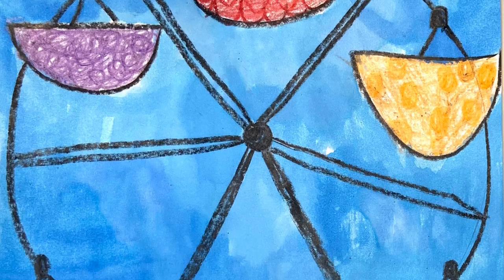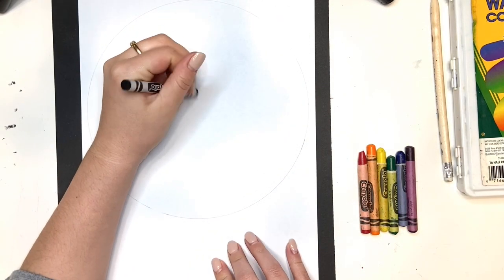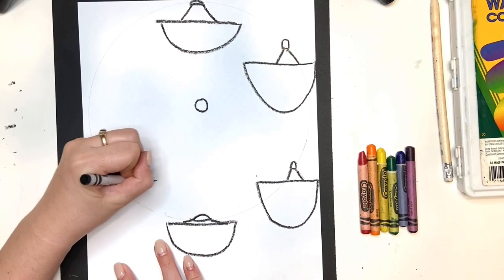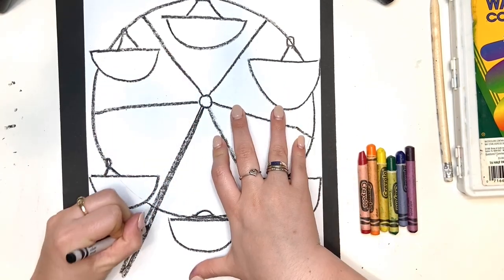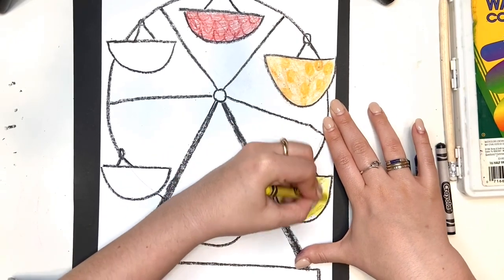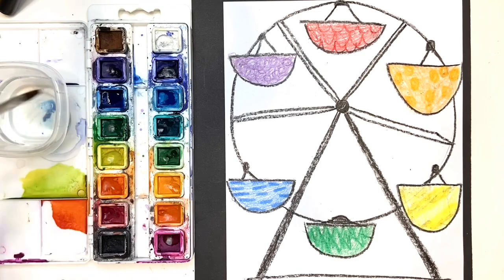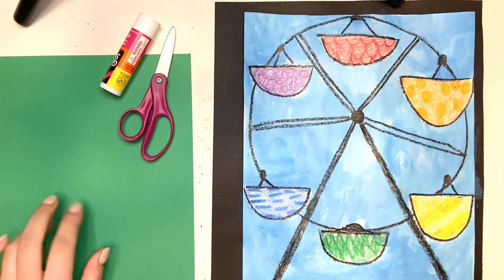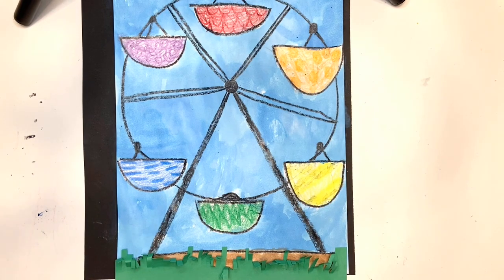Color Ferris Wheel